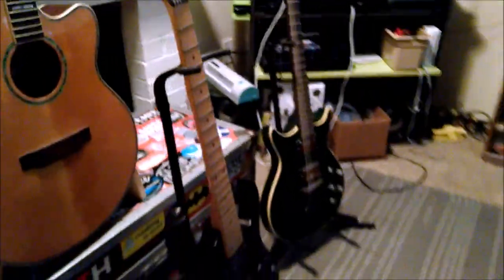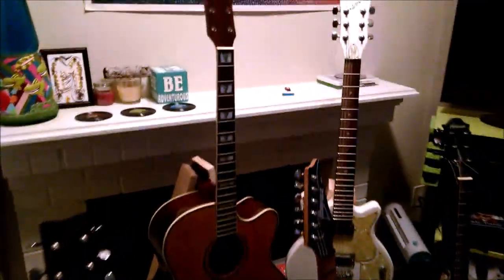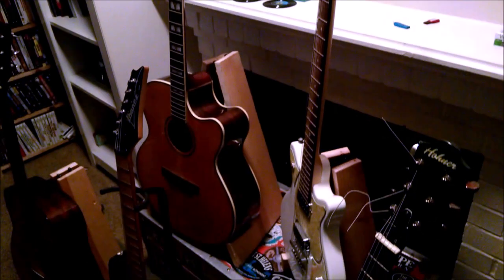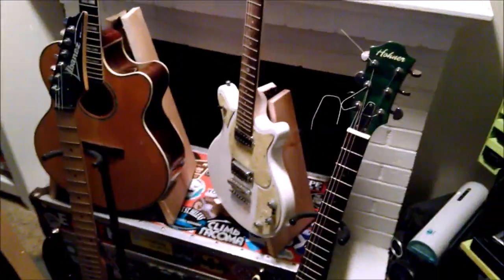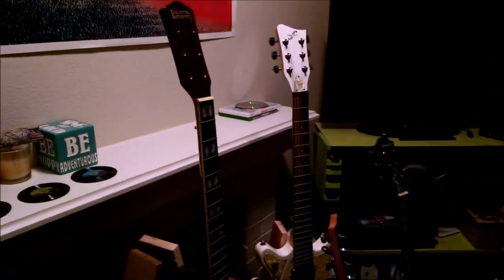guitar stands made from bicycle chain & wood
Original music written by me, recorded live at the kitchen table!